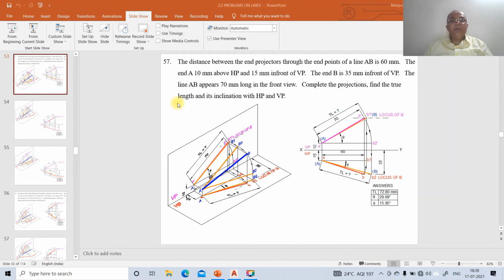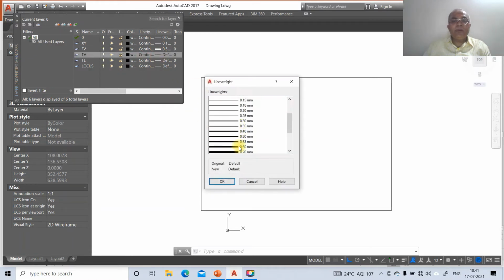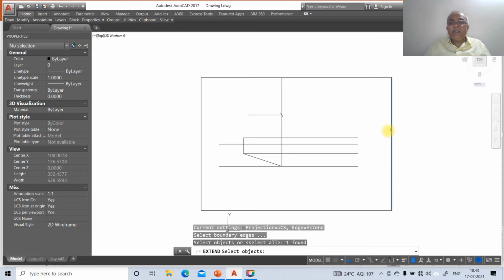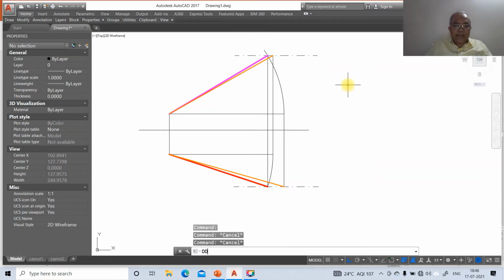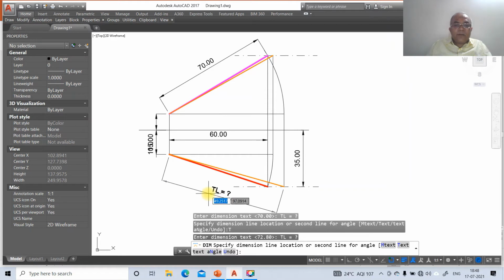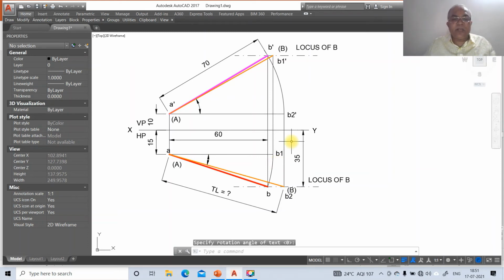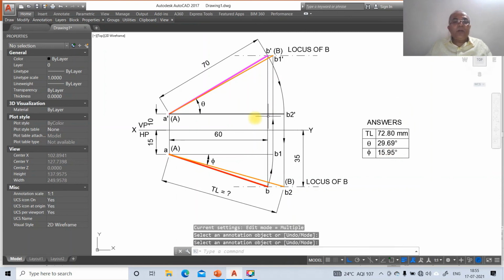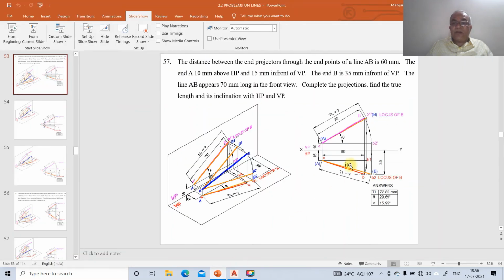P 57 CAD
Locus in TV, Distance between end projector, and FV